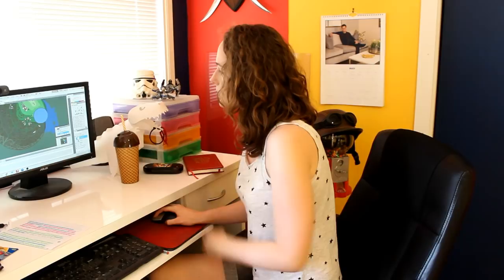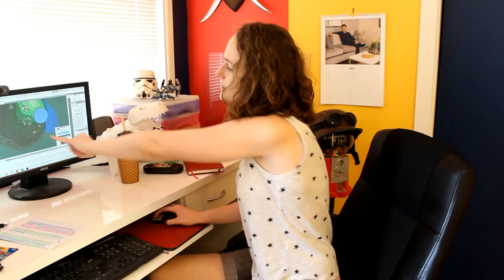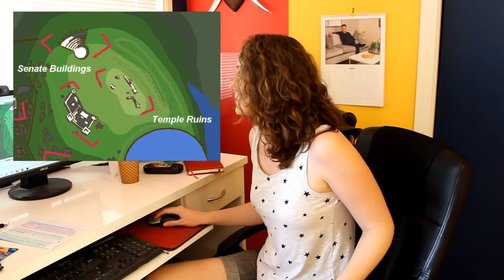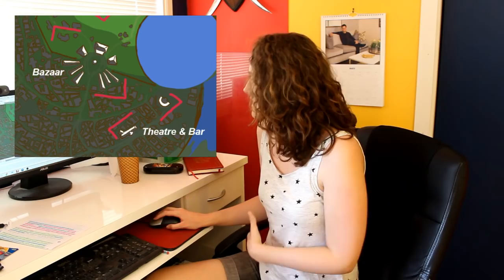Top Tip for Creating Towns/Cities/NPCs || D&D with Dael Kingsmill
This time on MonarchsFactory we have more Dungeons and Dragons talk as I take you through my #1 tip for creating a society and populating it with NPCs for your DnD campaign!